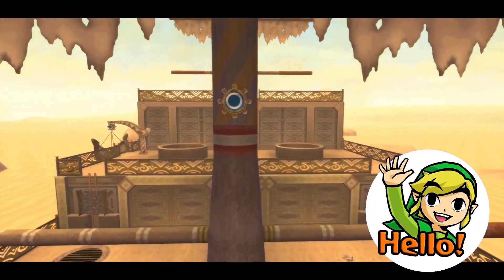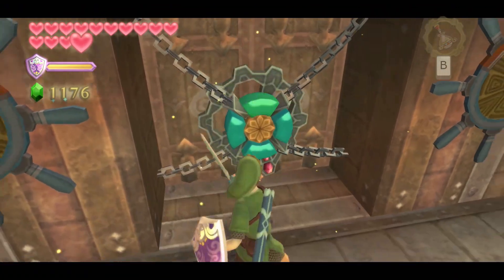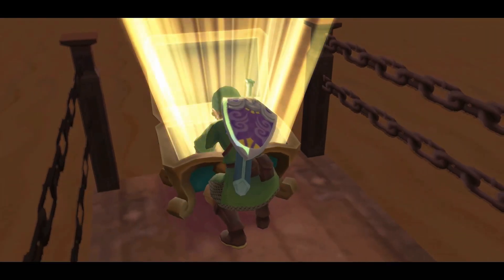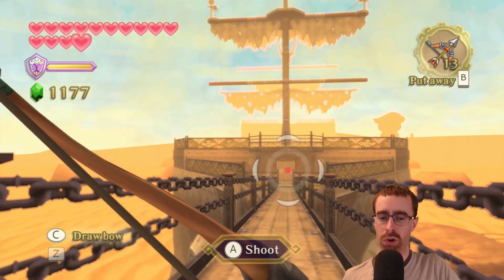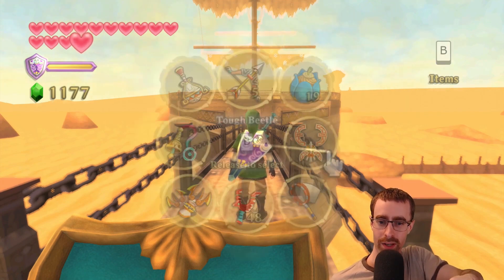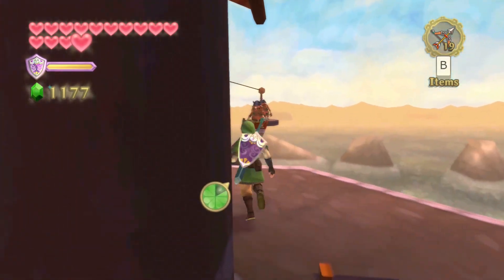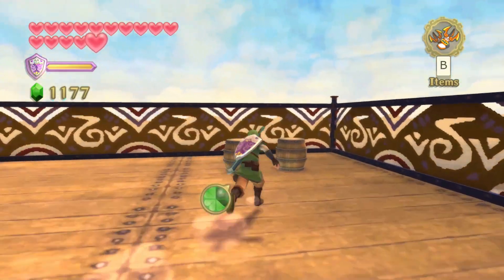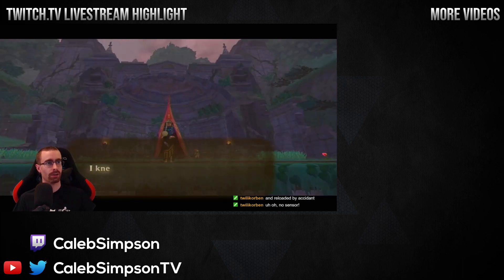◀ Sandship 1, Scervo ▶ Legend of Zelda Skyward Sword HD/Wii Walkthrough 36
This 100% walkthrough with commentary takes us through The Legend of Zelda: Skyward Sword (HD) for Nintendo Wii and Switch. In this video, we tackle the first half of the time warping Sandship and defeat the mini-boss, the mechanical pirate Scervo, granting us the Bow. Finally, we climb the mast to restore functionality of the central Time Shift Stone and get a Goddess Cube at the back of the ship.

0:00 Below Deck
4:07 Mini-Boss - Scervo
8:06 Bow Techniques (tutorial)
13:25 Mast
17:18 Piece of Heart & Goddess Wall
19:37 Livestream highlight